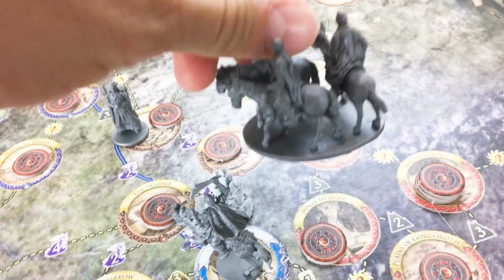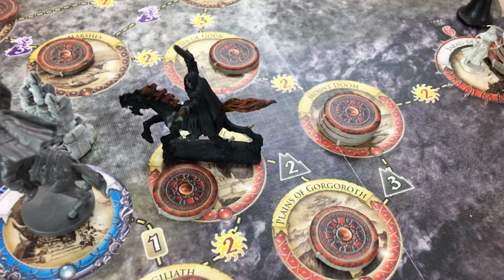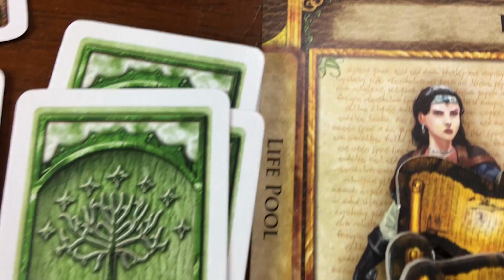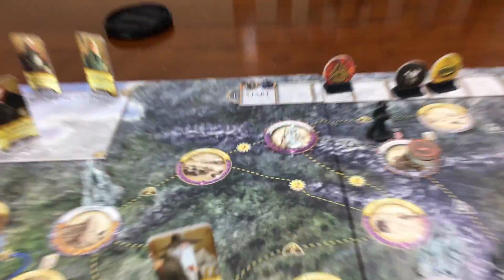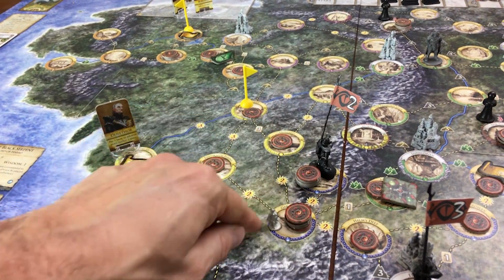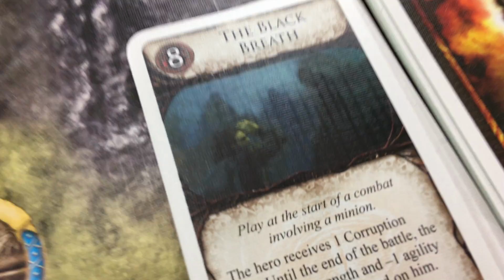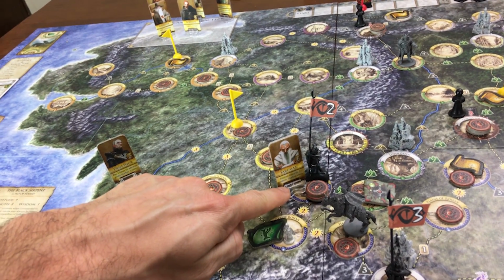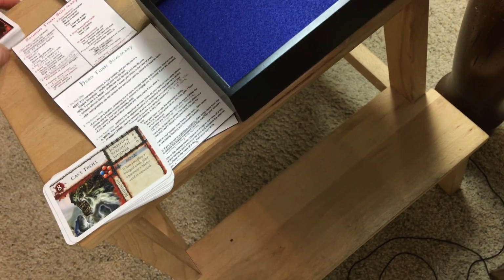middle earth quest part 6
Hey Folks!

Part 6 of my Middle Earth Quest Playthrough!!